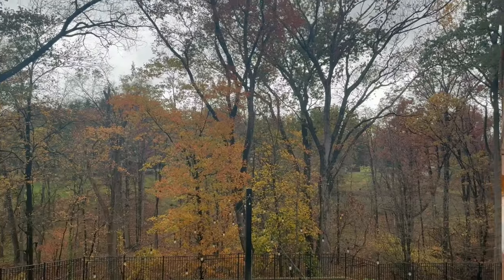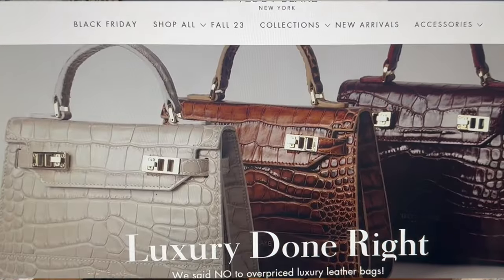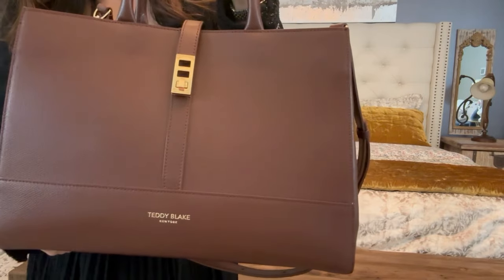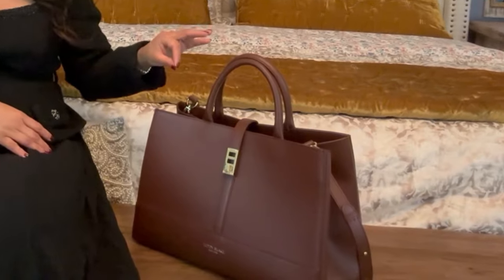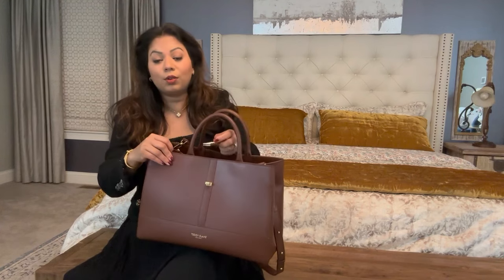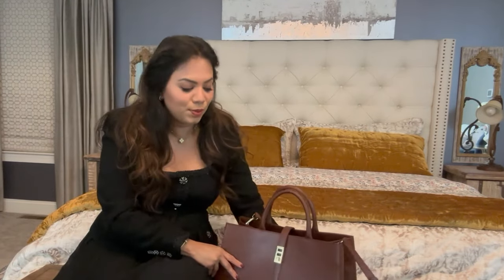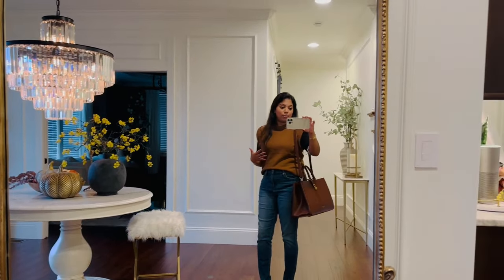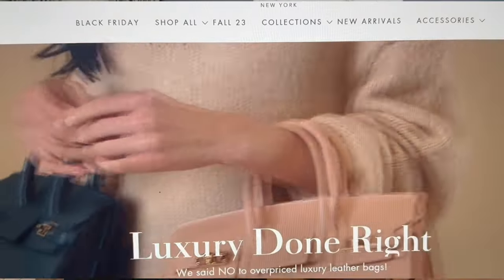QUIET LUXURY- TEDDY BLAKE NY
Hello Everyone,
I've recently discovered a beautiful brand that sells luxurious handbags at a fraction of the price! Its called Teddy Blake New York. In toda's video I'll be showing you my favorite handbag from their website. They have so many beautiful styles to pick from please visit their site to checkout now since they have a great sale going on right now!
I'll list some of my favorite bags for you to look at :) Hope you enjoy the video!
Erum

Luxury Handbags Teddy Blake

Some of my favs bags!

I'm wearing:
BLACK TAILORED BODICE MIDI DRESS BY SELF-PORTRAIT